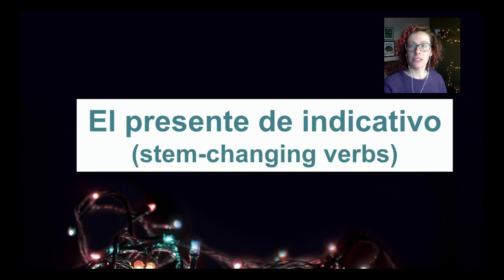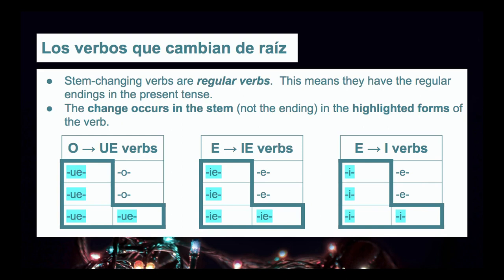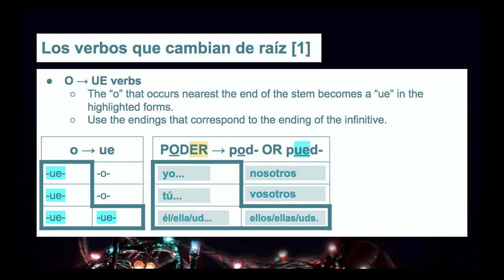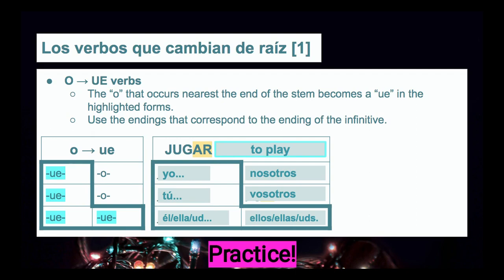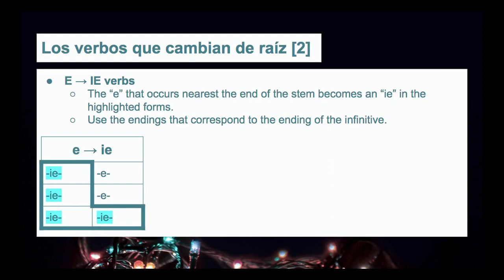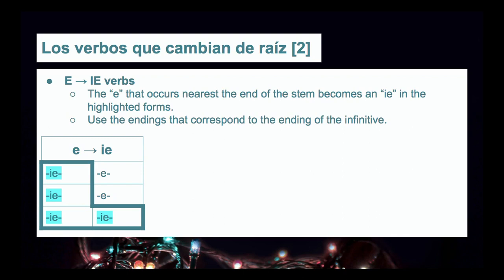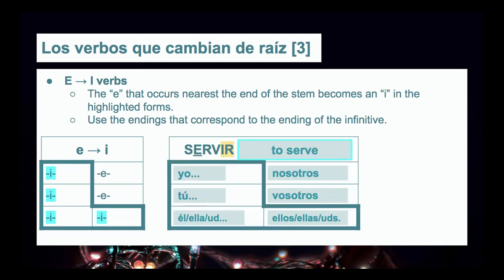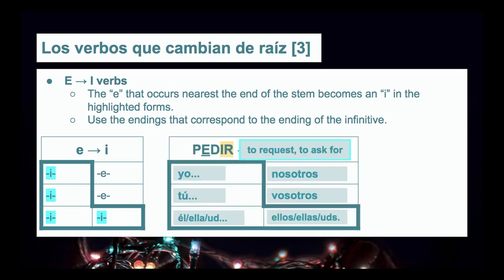El presente de indicativo (stem-changing verbs)